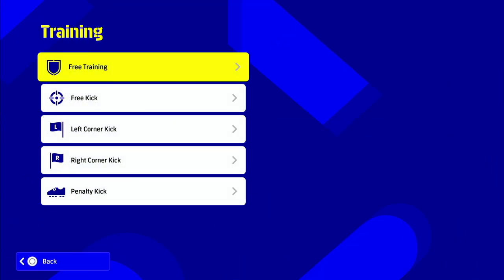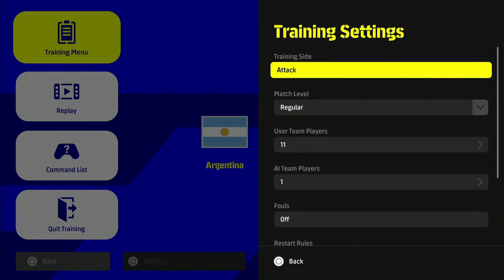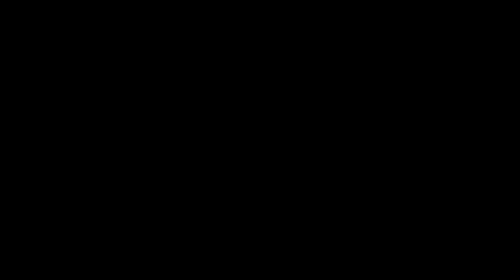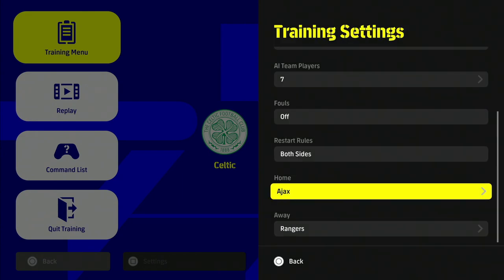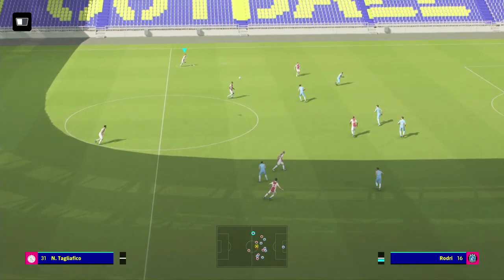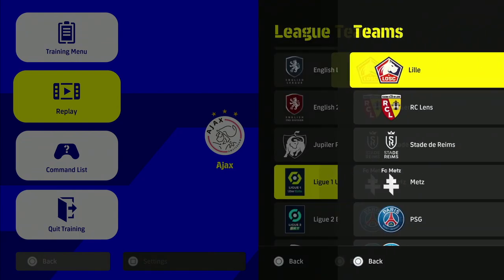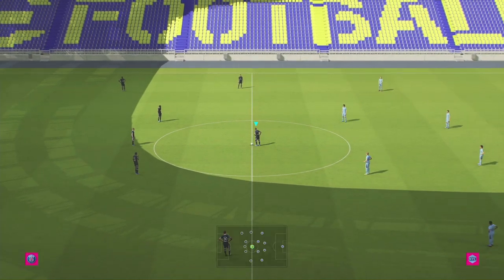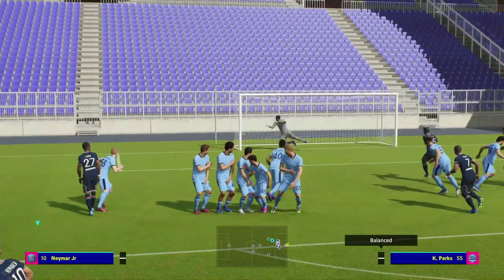eFootball 2022 | No Time Limit Offline Matches